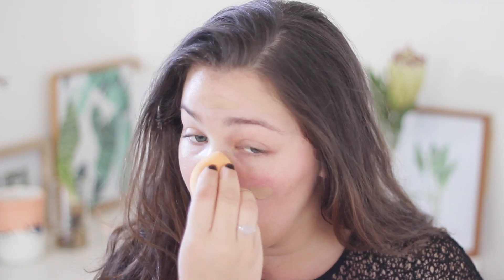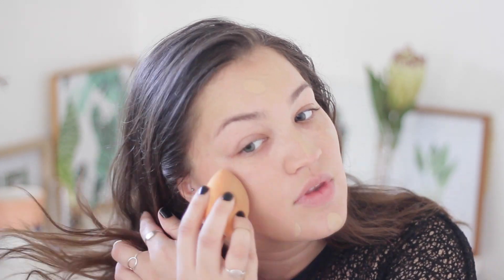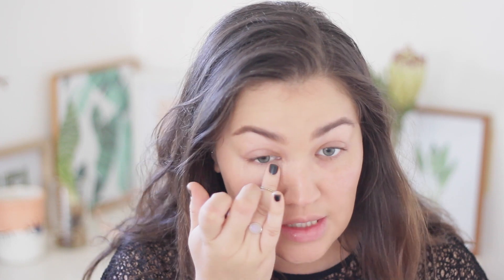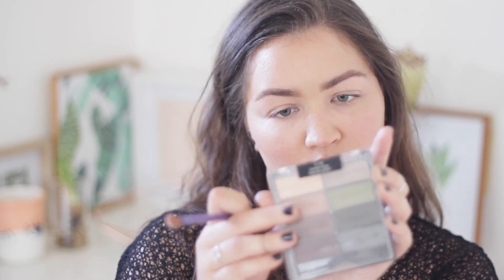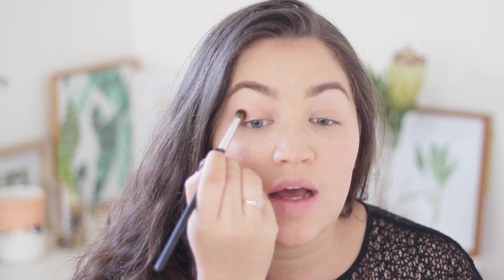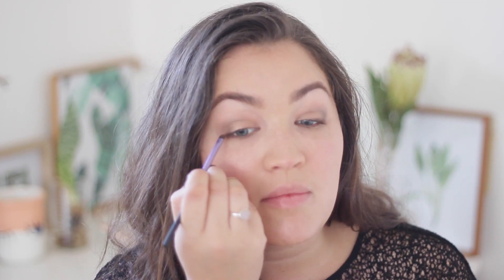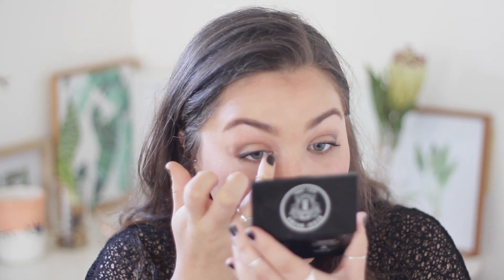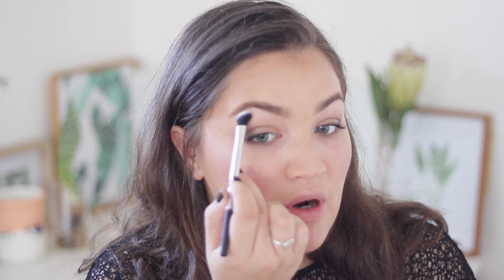WINTER MAKEUP EDIT | MAC HIGH DRAMA LIQUID LIPSTICK | LeChelle Taylor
I'm a creature of habit so my makeup routine doesn't change too much throughout the year but it does change significantly between summer and winter.  So here's a look at a few products I'll bet using in winter.

▹ PRODUCTS USED:

‣ All products used in this video are listed in this blog post

▹ LETS GET SOCIAL:

S N A P C H A T ‣  @Lechellet

▹ FILMED & EDITED BY LE'CHELLE TAYLOR

▹ DSLR + LENS:
‣ Canon 600D
‣ Canon EF 50mm 1:1.8